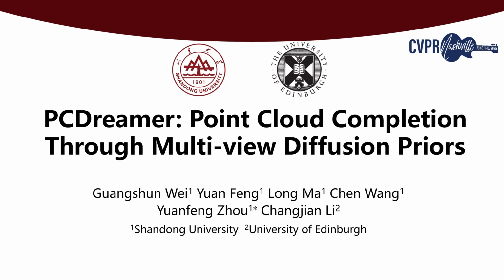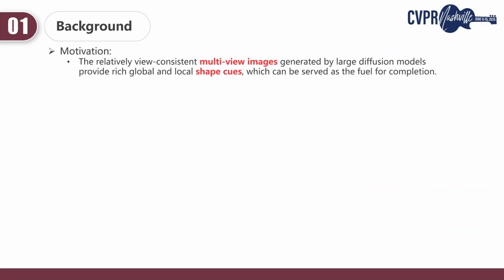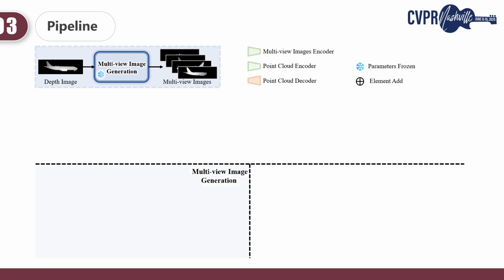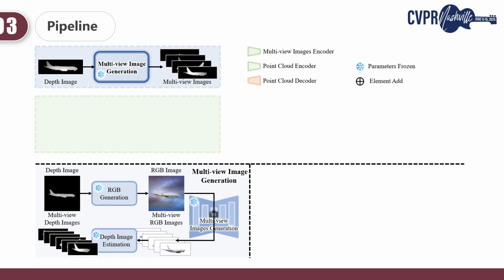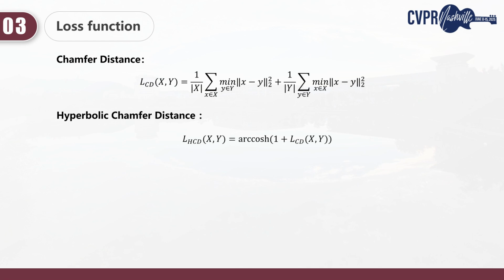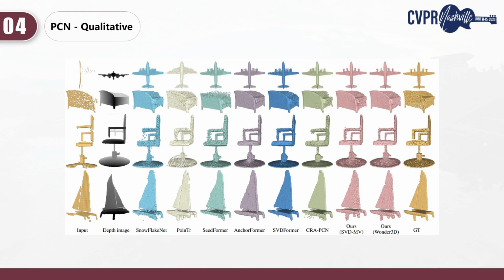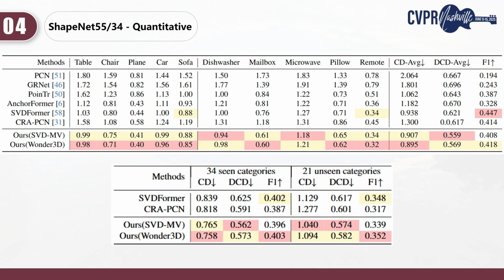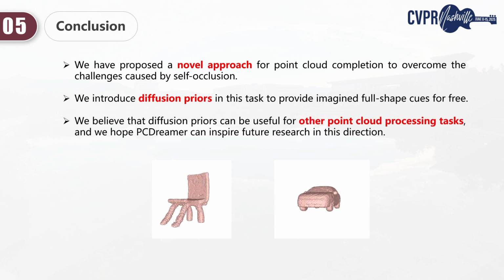CVPR_2025 PCDreamer: Point Cloud Completion Through Multi-view Diffusion Priors